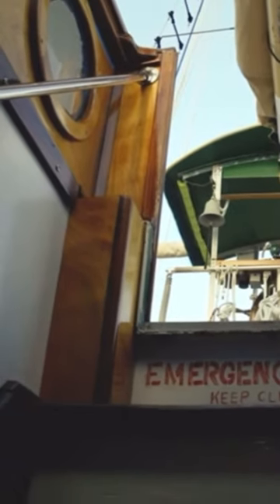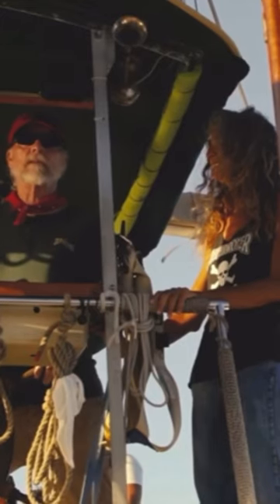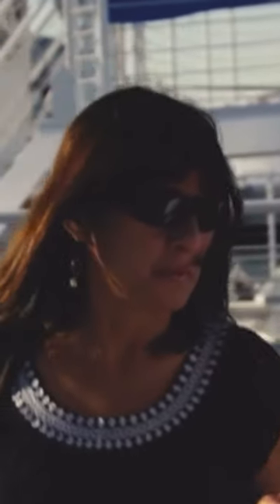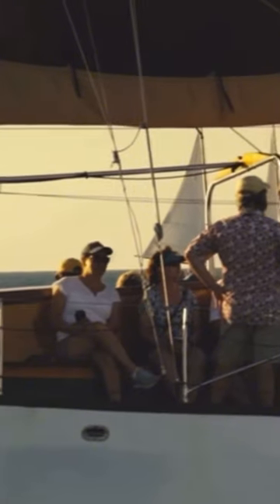Jolly Rover Schooner in Key West!! New EPISODE drops EVERY Tuesday!